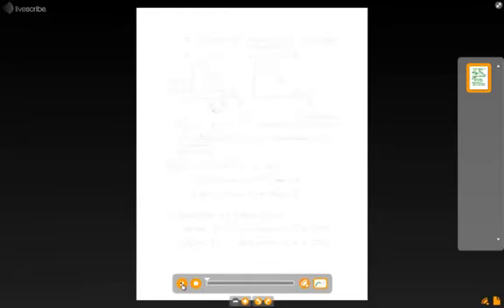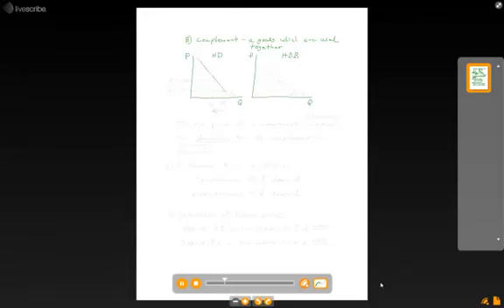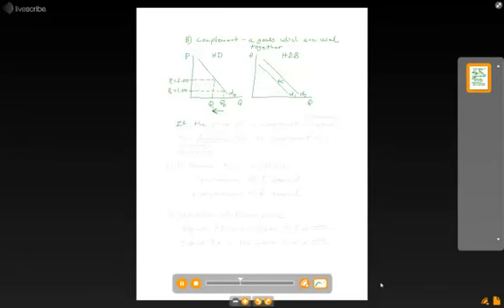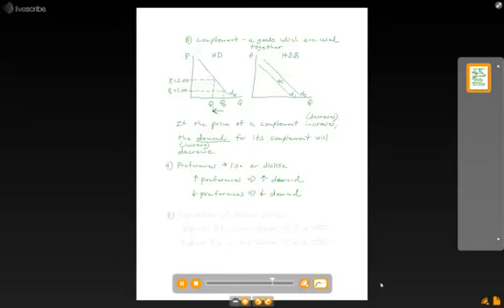Shifts in Demand II